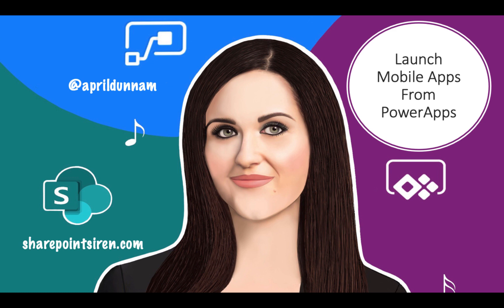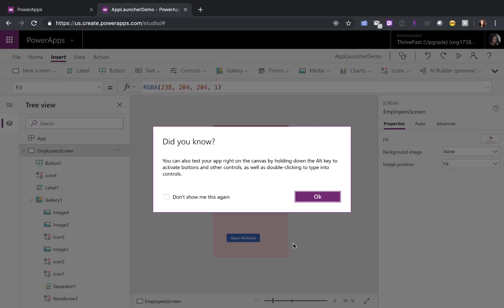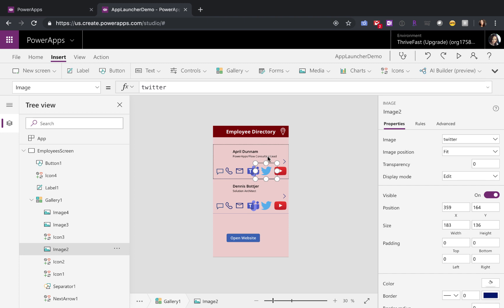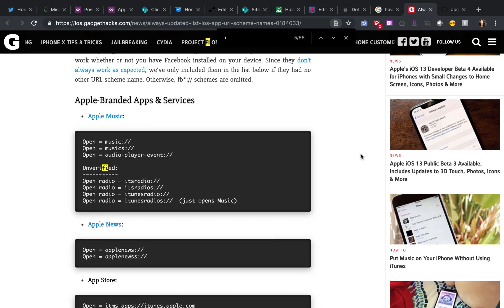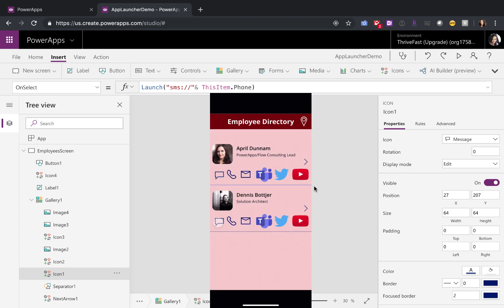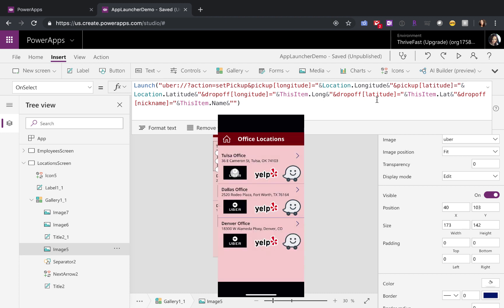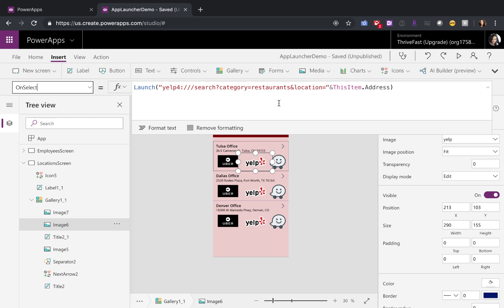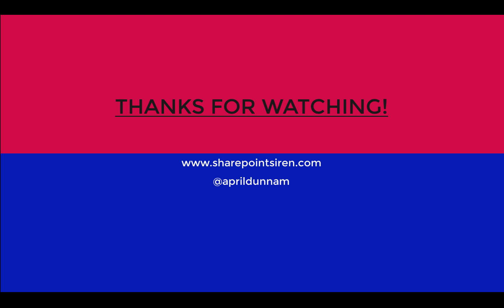Opening Mobile Applications From PowerApps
Have you tried using the Launch() function in PowerApps to open up a website but wished you could have it open up the actual app on your mobile device instead?  In this video, I walk you through how you can do that with PowerApps.  I'll show demos on how to open the native phone applications for Twitter, YouTube, Uber, Microsoft Teams, Yelp, Waze and the Text Messaging client.

I created a demo app that has all of this functionality included which you can download from my GitHub